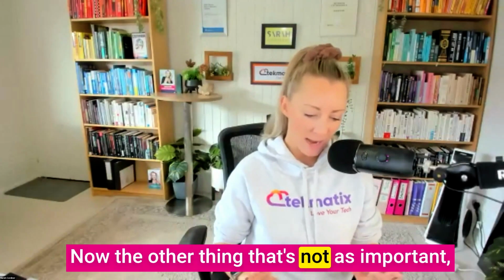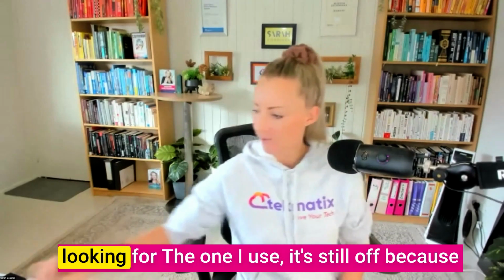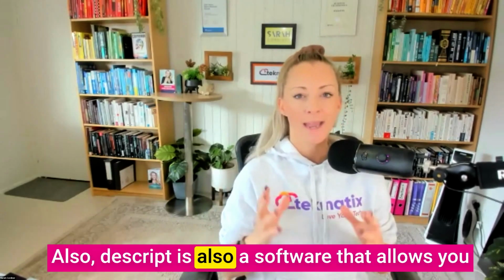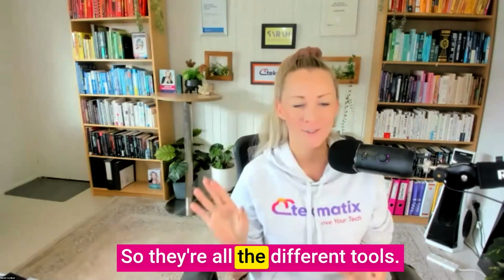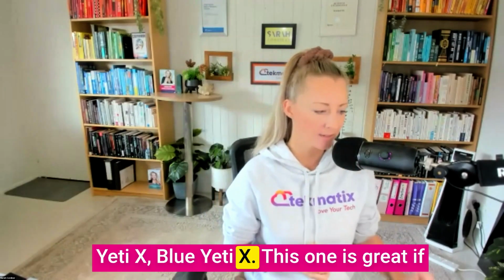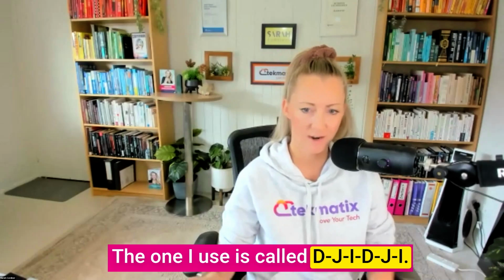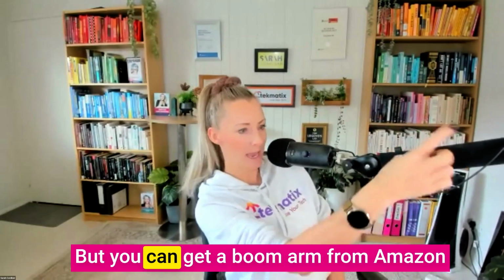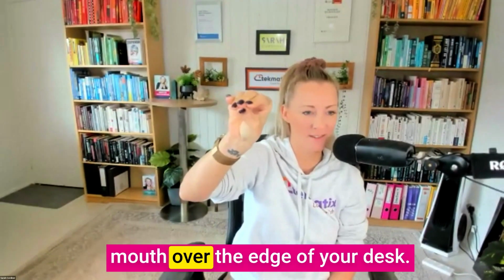How Should You Record In-Person Workshops & What Gear Do You Really Need?